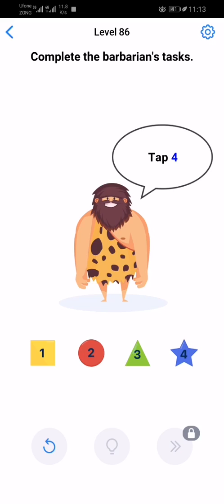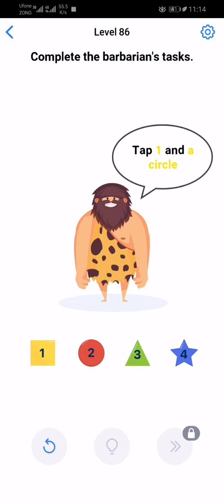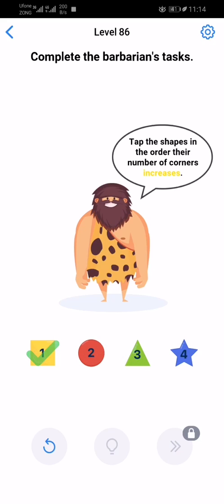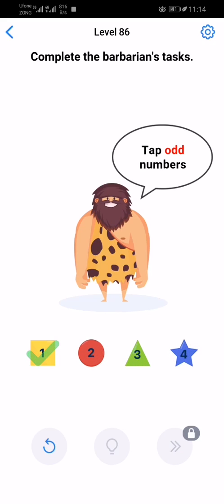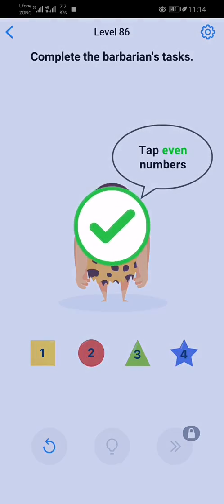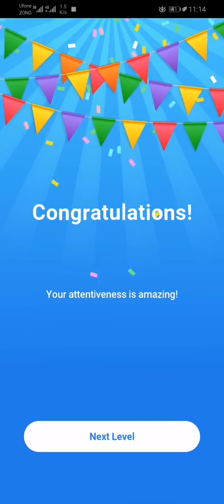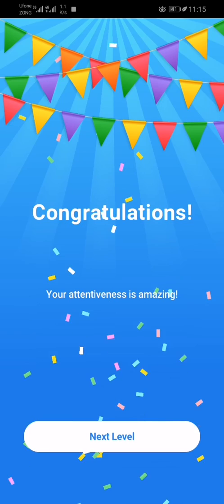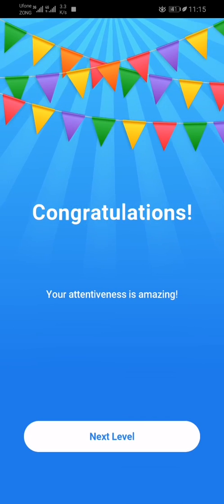Easy Game Brain Test Level 86 Complete barbarian's task Walkthrough Solutions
Welcome back to another vid! Today we're playing the Walkthrough Gameplay Of Brain Test. Love yall :)